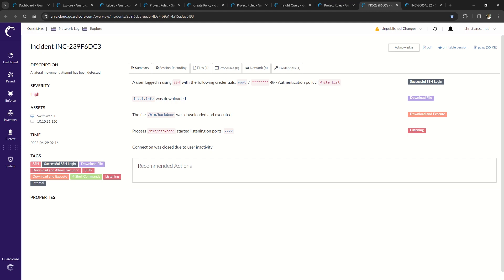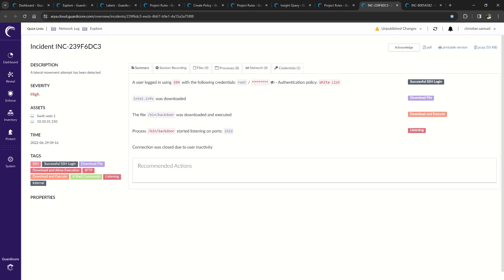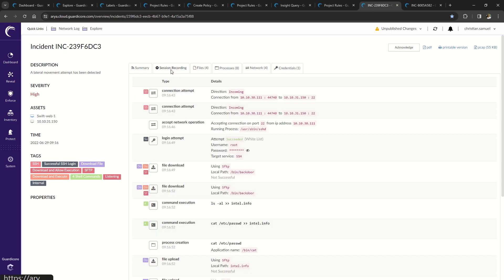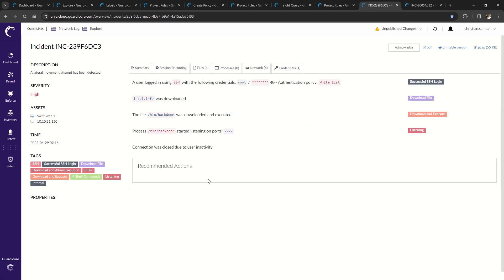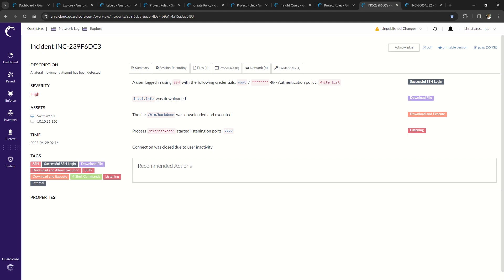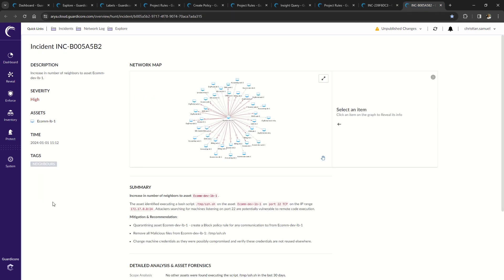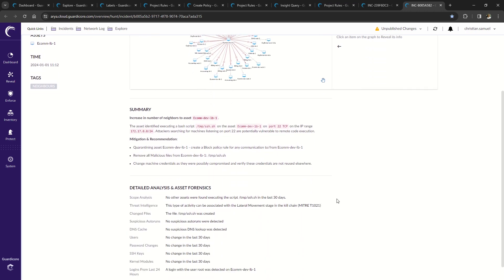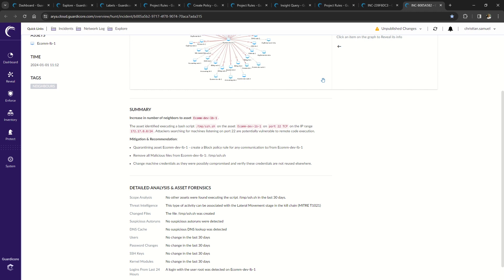What tools help me perform threat hunting? | Akamai Guardicore Segmentation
Join Christian Samuel, Akamai's Channel Sales Engineering Manager, for an exclusive walkthrough of Akamai Guardicore Segmentation's cutting-edge threat hunting capabilities: Deception and Hunt. Learn how to proactively defend against cyber threats.